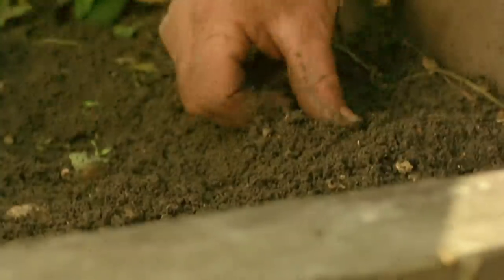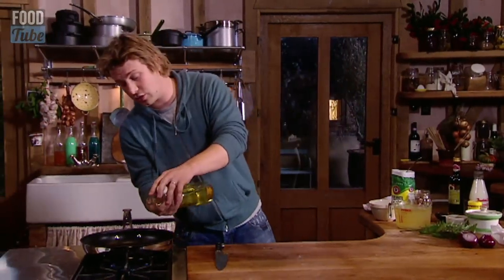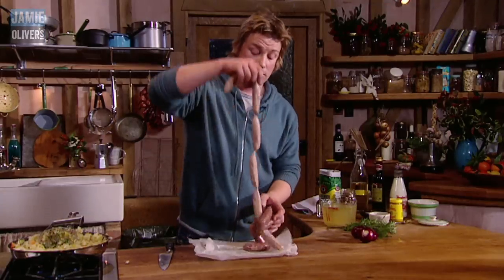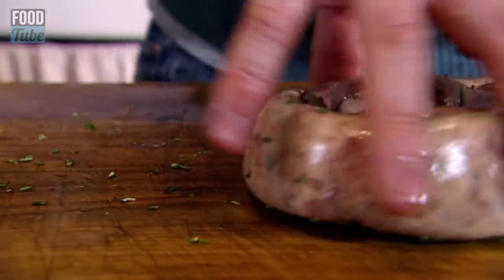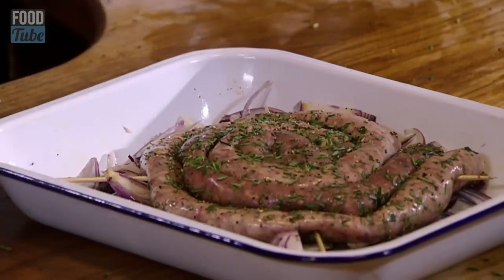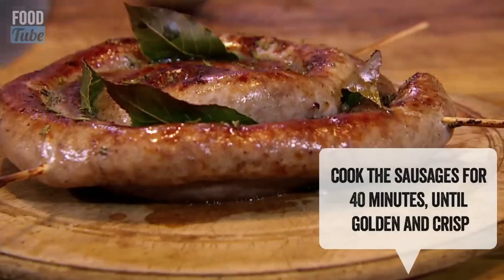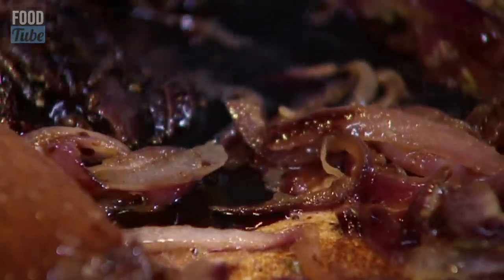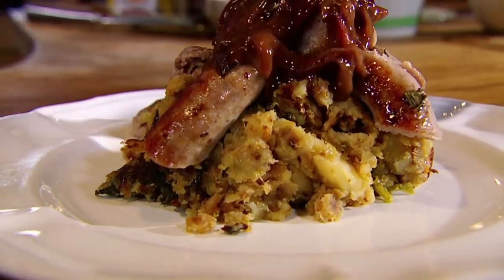Bubble & Squeak - Jamie at Home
Jamie at Home first aired in the UK on C4 in 2007 and in this clip Jamie cooks a gorgeous Bubble and Squeak

All the food made in this video was shared out and eaten among the very lucky crew. Nothing goes to waste.

x